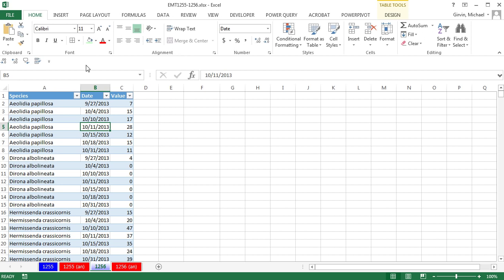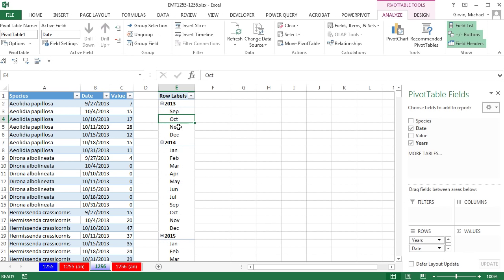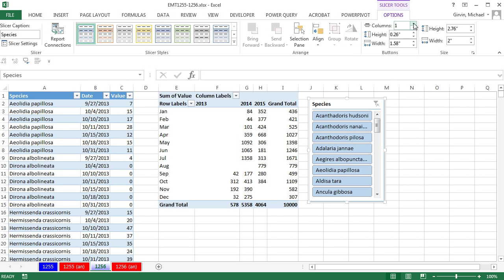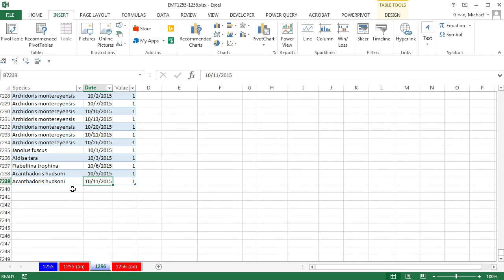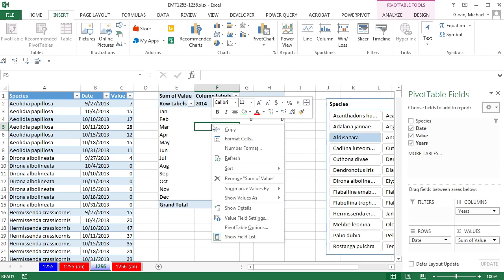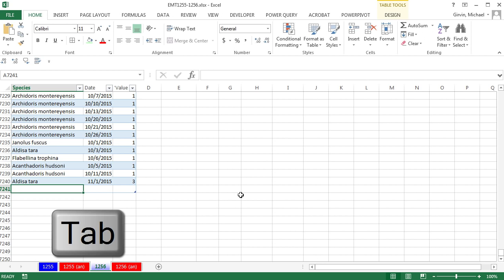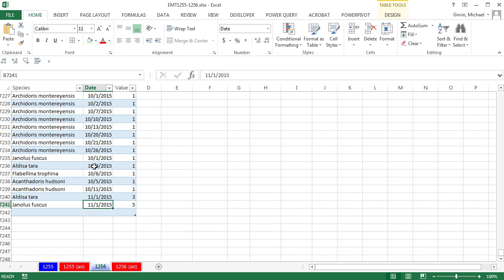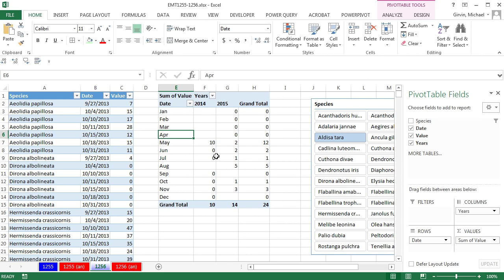Excel Magic Trick 1256: Grouped Dates in PivotTable With Becomes UnGrouped When I Refresh!!!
Learn how to build a PivotTable with Grouped Month and Year Dates and add a Slicer for a Marine Species Data Set, and then learn how to fix the PivotTable with Slicer when Grouped Dates Become Ungrouped:
1. (00:12) Problem Introduction
2. (00:47) Build a PivotTable with Grouped Month and Year Dates and add a Slicer for a Marine Species Data Set.
3. (03:25) Add New Records to Excel Table and then Refresh PivotTable Report
4. (03:44) Then learn how to fix a PivotTable with Grouped Dates that become Ungrouped by fixing the data mismatch in the Date Column. (Can’t have an empty Record in the Data Set).